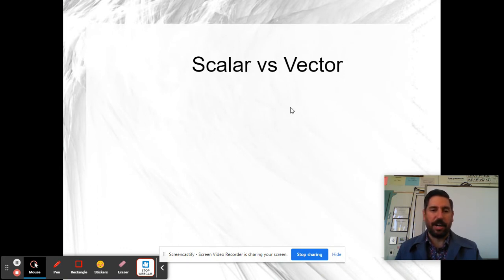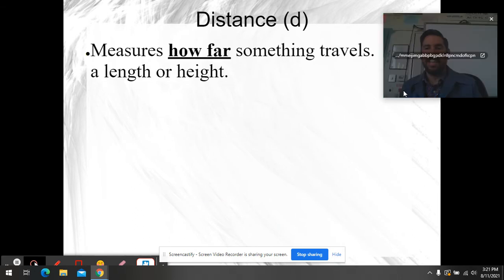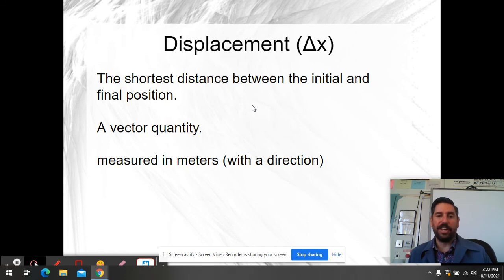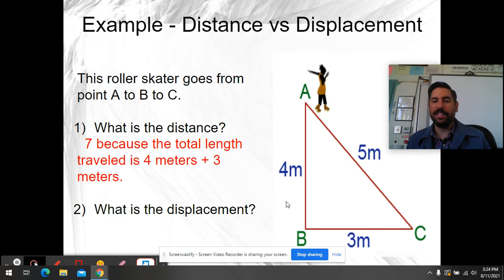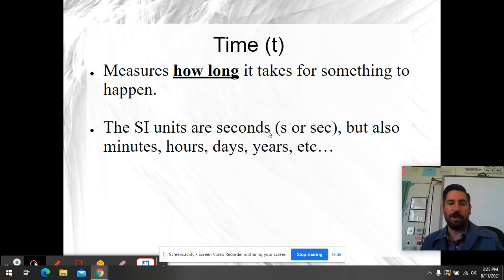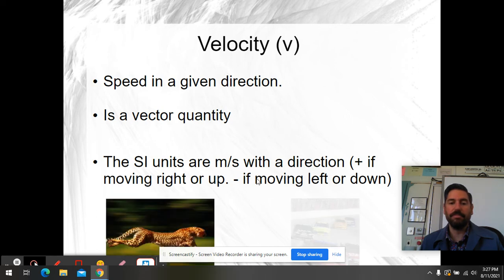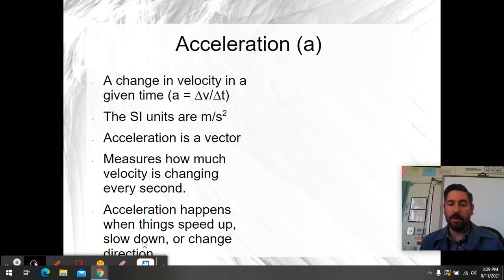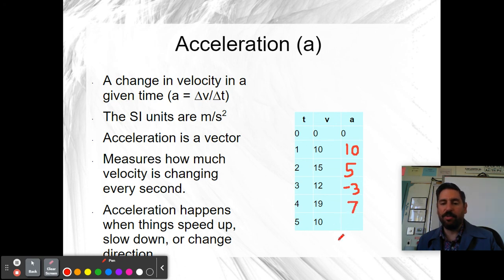Motion Notes Part 1: 1-D Motion